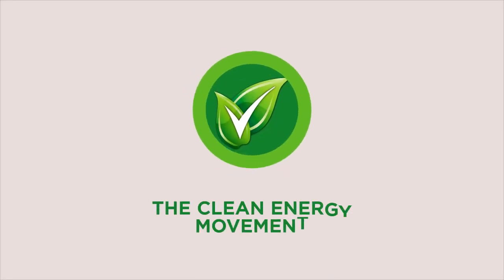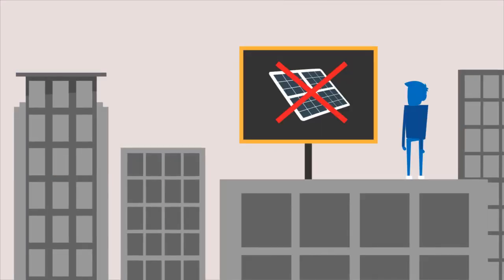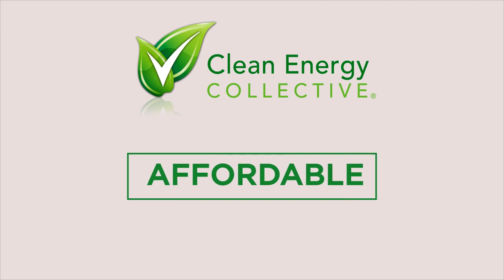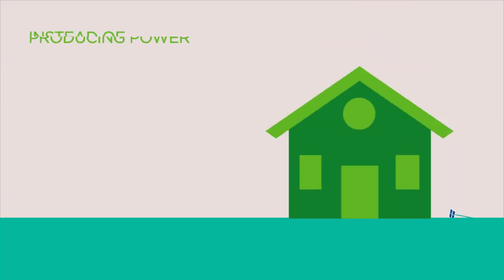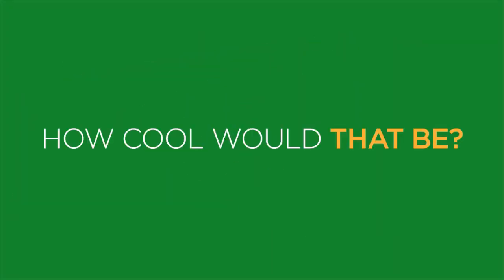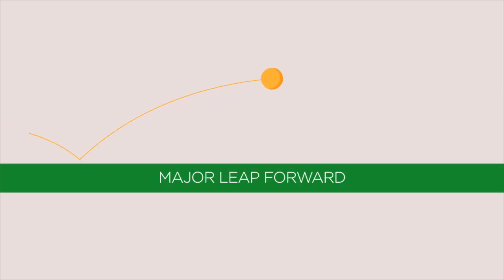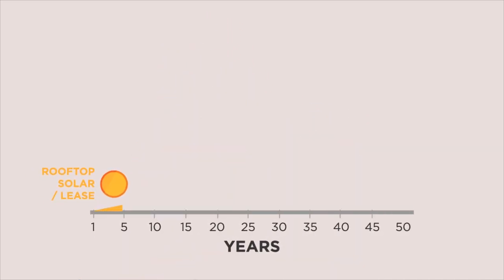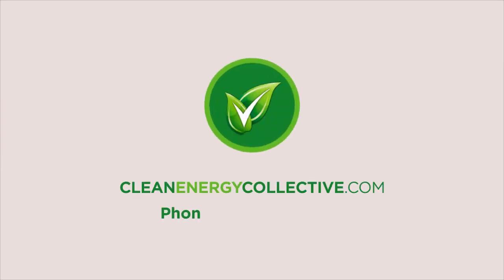What is Roofless Community Solar?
1-844-CEC-SALE

Community-shared solar is similar to a community garden, where individuals purchase solar panels in a community array, and "harvest" the clean energy it generates. Clean Energy Collective pioneered the community solar model, making solar energy accessible to anyone with a utility bill -- renters, businesses, non-profits, and homeowners with rooftops that are unfit for solar power.

Clean Energy Collective's community solar projects are efficient, utility-grade sources of solar energy that are built and maintained to last up to 50 years or longer -- twice the life expectancy of a rooftop solar system. Learn how you can reduce your energy bill and carbon footprint without installing a solar array on your property.